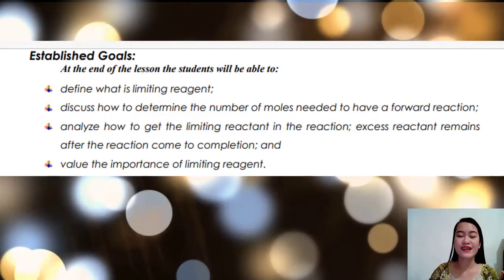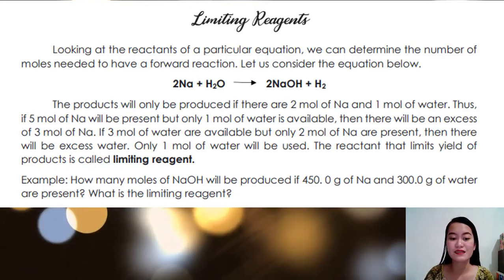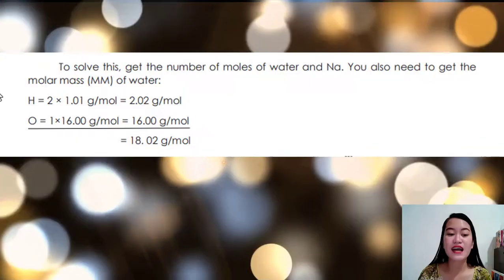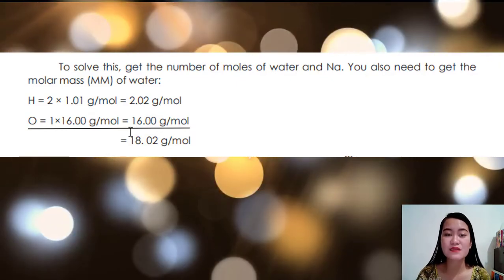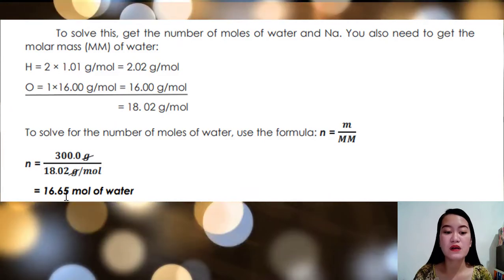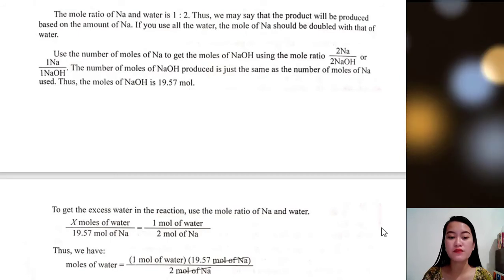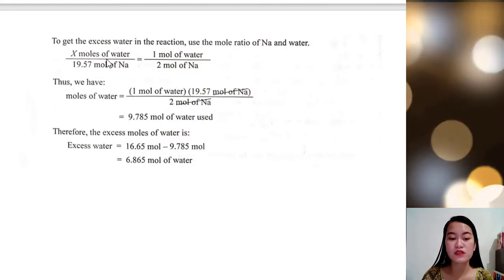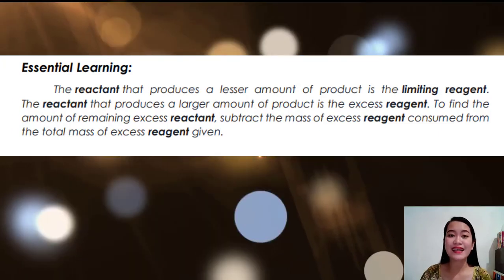WEEK 27 LIMITING REAGENTS SCIENCE 10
Welcome to Science 1⃣0⃣1⃣ 😘
𝓛𝓲𝓶𝓲𝓽𝓲𝓷𝓰 𝓡𝓮𝓪𝓰𝓮𝓷𝓽𝓼
𝐖𝐞𝐞𝐤 𝟐7
TEACHER: Ms. Tanyah Bernardo 👩🏼‍🏫
SUBJECT: SCIENCE GRADE - 10 GARDENIA AND GLADIOLUS
Kindly comment your section for your attendance 🥰